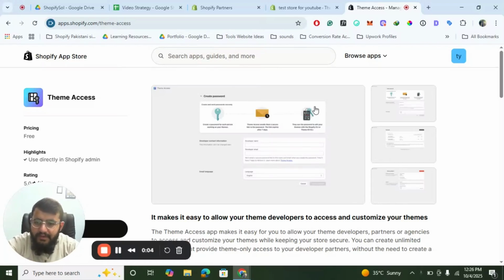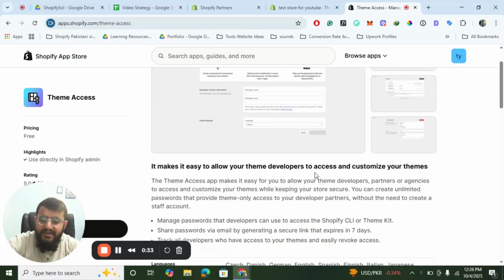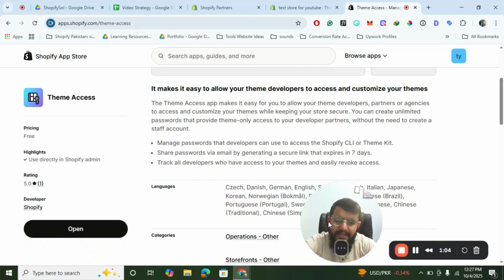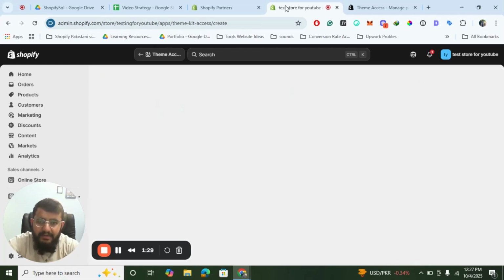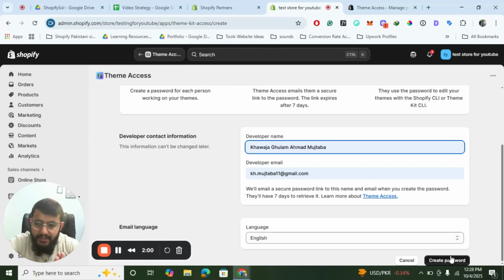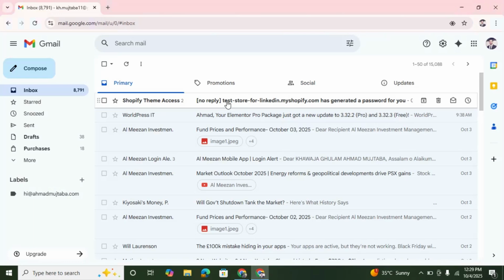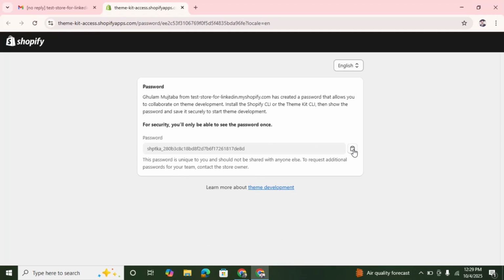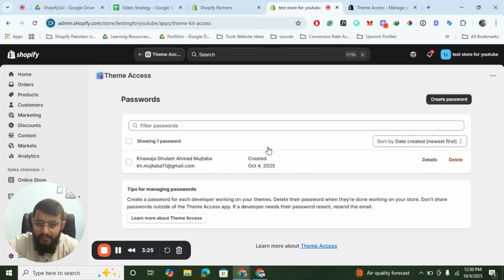How to Use Theme Access App in Shopify | Safely Share Your Shopify Theme with Developers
In this video, I’ll show you how to use the Theme Access app in Shopify, which is a free and secure way to share your store’s theme with developers, freelancers, or collaborators without giving full staff access.

With the Theme Access Shopify app, you can:

✅ Safely share theme access for edits or customization
✅ Revoke access anytime with one click
✅ Avoid exposing sensitive store information
✅ Make developer collaboration 100% secure

If you regularly work with Shopify developers or agencies, this app is a must-have for managing your theme safely.

If you have any questions or need help setting up Theme Access, drop your queries in the comments — I’ll be happy to help! 🙌
🔗 All Shopify Tools I Recommend (One Link)